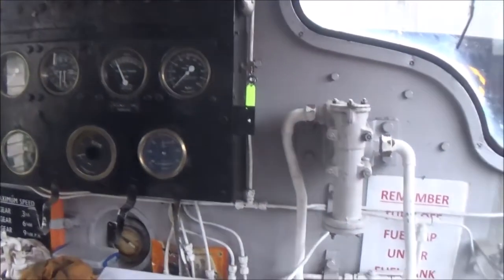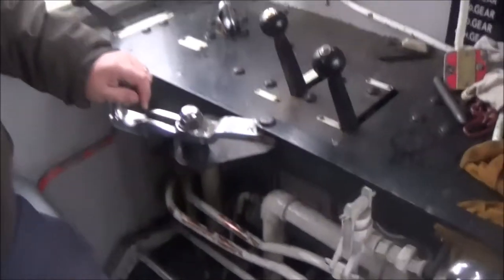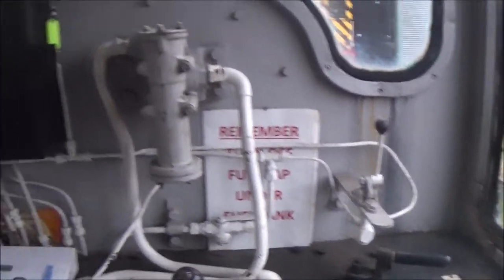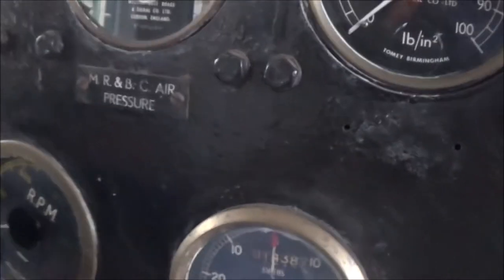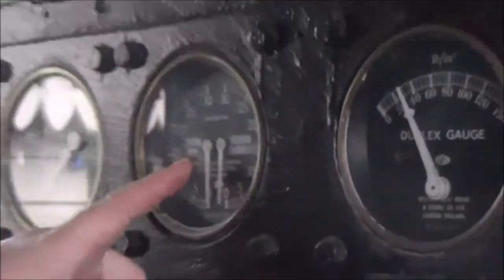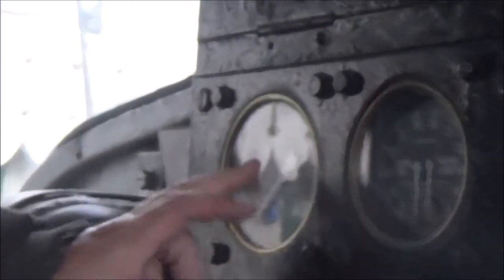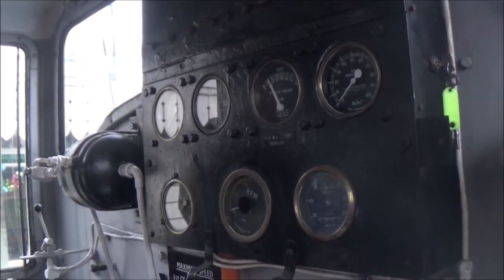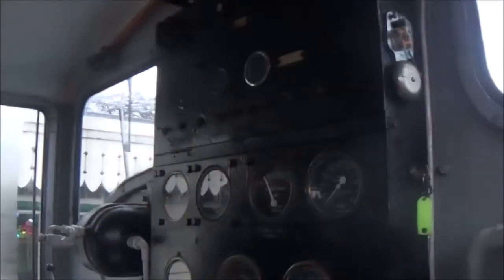BR Class 03 Cab 2021 - (Seen at Mangapps Railway Museum)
Hello everybody its Foxy speaking and yes in this video there was me 'Foxy' having a look inside the BR class 03 diesel shunter cab which is preserved at the Mangapps Railway Museum located in Burnham-on-Crouch in Essex just to say. I'm really happy that I went there really and looking forward to going there again in the future very very much so :-). For those of you who may take an interest in Mangapps Railway Museum the link to their website will be found under here for those who might want to take a look :-).

From Foxy :-).